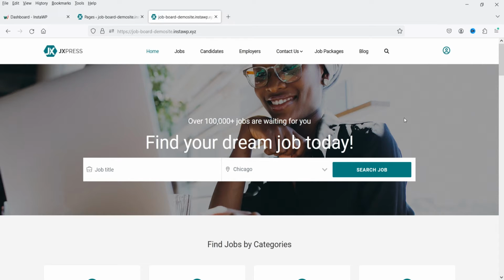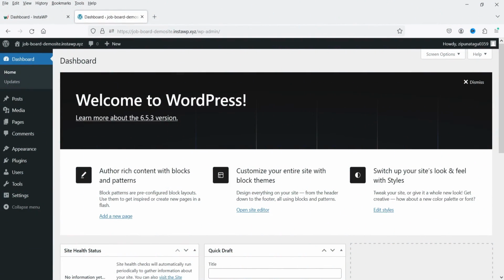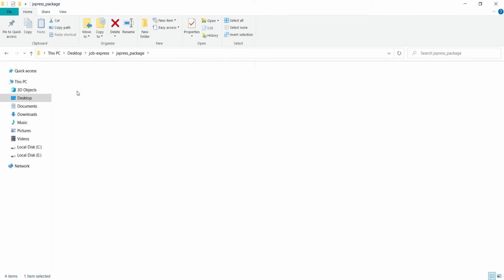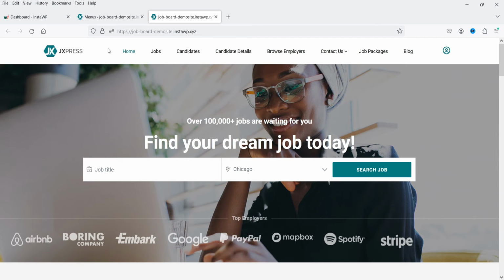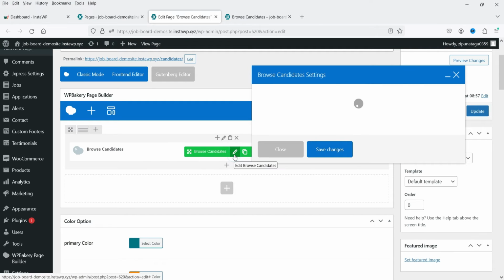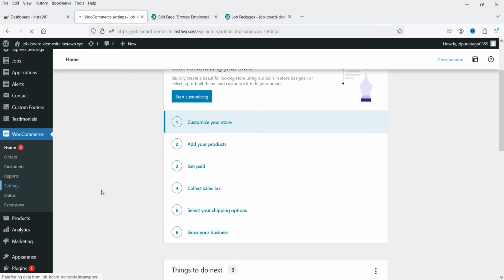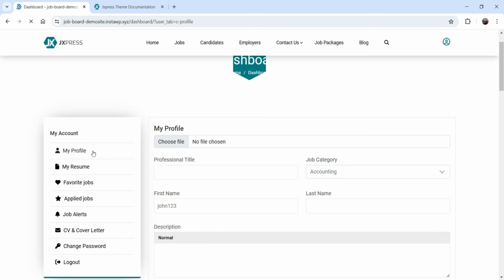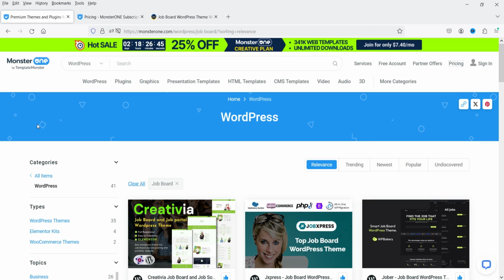Create Job Portal & Job Board Website With WordPress in 2026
In this video, I will show you Create Job Portal & Job Board Website With WordPress? I will show you how to create Responsive job board website using Wordpress theme. WooCommerce plugin will help you setup your online job packages. You can sell the job packages to the employers. Employers will post the jobs on the website and candidates will be able to apply for these jobs. There will be different dashboard for the candidate and employers.

I am going to use one of the premium themes available on Template Monster. I have Monster One account where I can get access to more than 4,16,000 digital products.

👉 Topics covered in this video:
✅ how to create job portal website
✅ How to create job board website
✅ how to start online job posting website
✅ Responsive job board website using WordPress
✅ WordPress job website
✅ Template Monster theme
✅ MonsterOne account
✅ Create Job Portal & Job Board Website With WordPress

00:00:12 - Overview of the Job Portal Website Structure
00:01:14 - Monetization Strategy: Pricing Plans & Job Packages
00:02:30 - Exploring Job Listings, Filters, and Map Integration
00:04:11 - Candidate Dashboard: Managing Profiles and Resumes
00:06:29 - Employer Dashboard: Posting Jobs and Managing Applications
00:08:50 - Choosing a Premium WordPress Theme (Monster One vs. Template Monster)
00:16:40 - Installing the Job Board Theme and Required Plugins
00:20:51 - How to Import Demo Content Manually
00:25:35 - Configuring the Main Menu and Navigation
00:33:07 - Deep Dive into Theme Settings and Map Integration
00:36:42 - Customizing Job Categories, Industries, and Experience Levels
00:42:15 - Editing Page Layouts with WP Bakery Page Builder
00:53:00 - Setting up WooCommerce for Job Package Sales
01:03:32 - Testing the User Experience: Candidate Registration & Resume Building
01:09:26 - Testing the Employer Experience: Buying Packages & Posting Jobs

I hope that you will like this video on Create Job Portal & Job Board Website With WordPress in 2026.